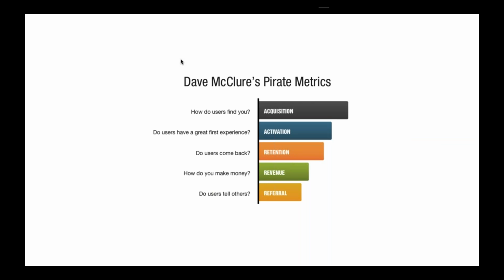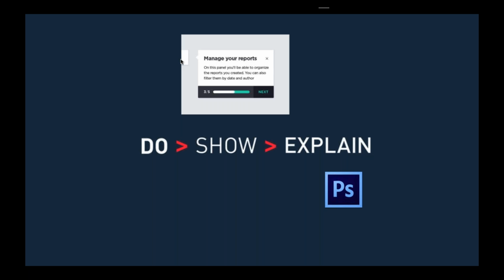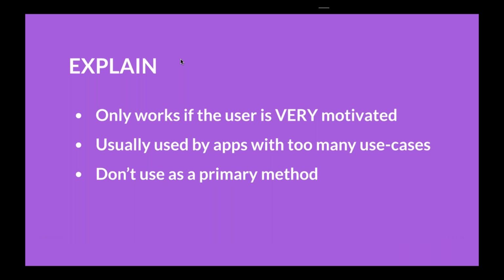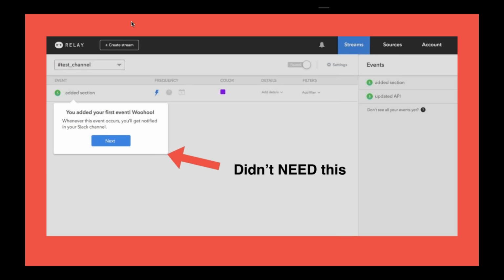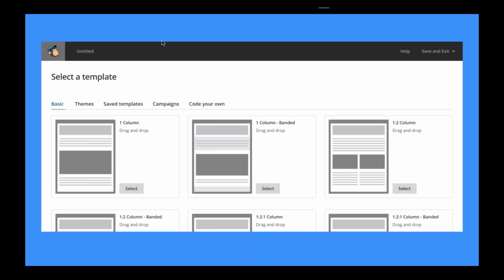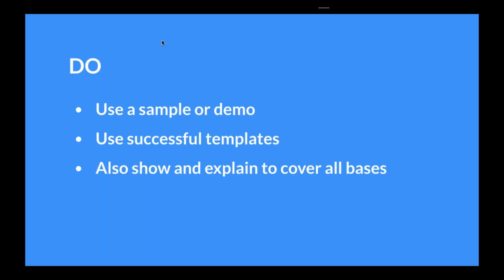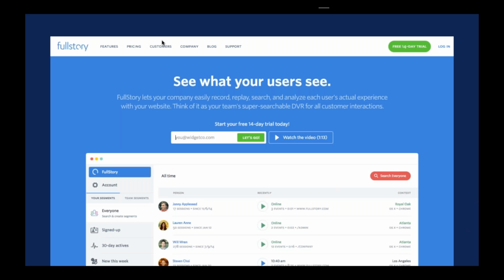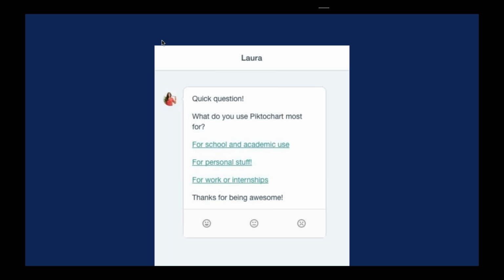User Onboarding Best Practices To Improve Conversion and User Experience [Webinar]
In this webinar, Lenny goes over the best user onboarding practices for saas apps and startups to improve their conversions and user experience.